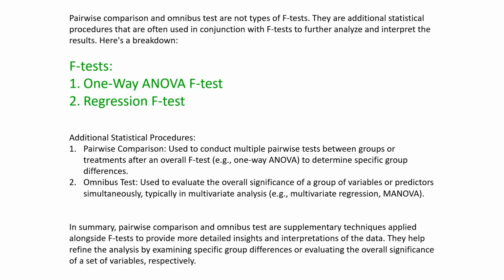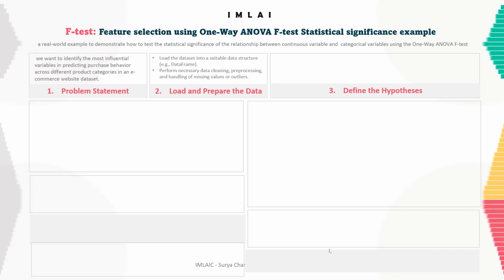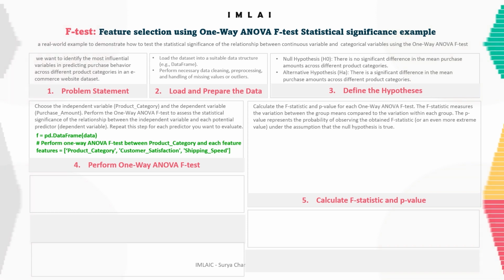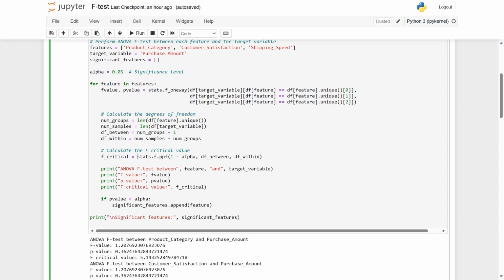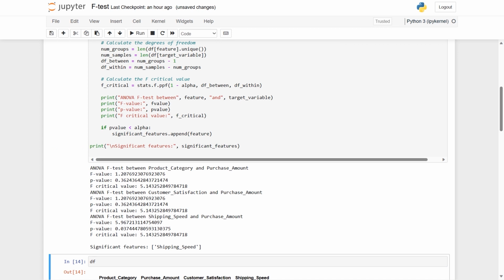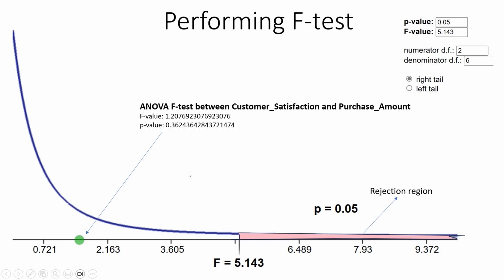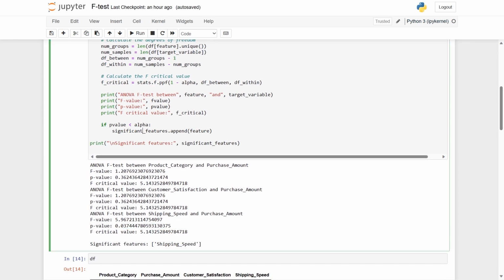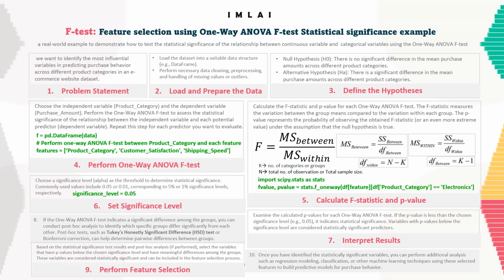5_4_1_4_10 Feature selection using One Way ANOVA F test Statistical significance with example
5_4_1_4_10 Feature selection using One-Way ANOVA F-test Statistical significance example purchase amount _ shipping speed _ product category _ customer satisfaction